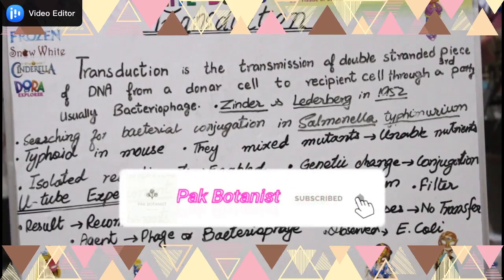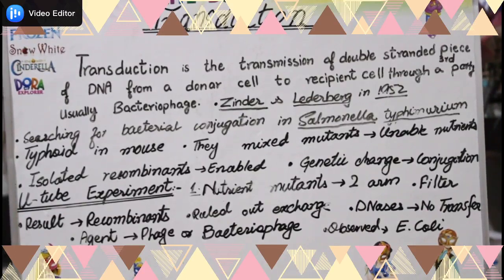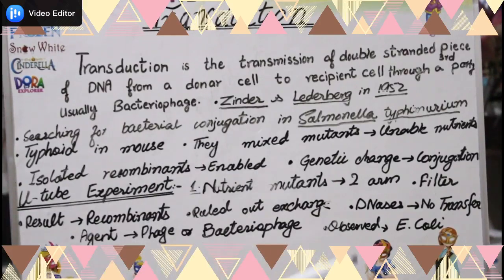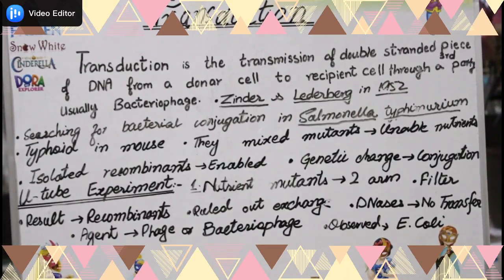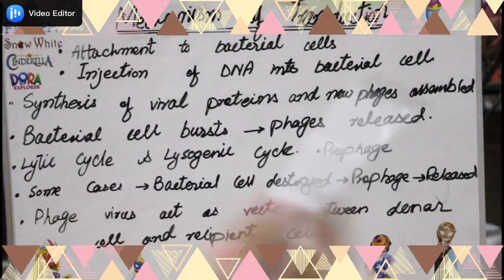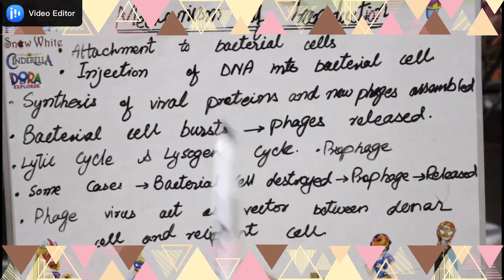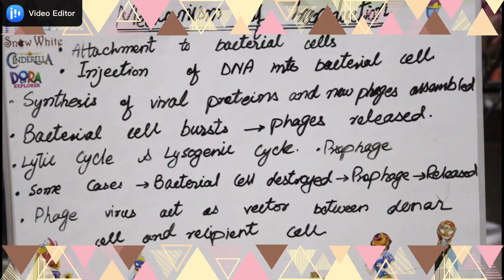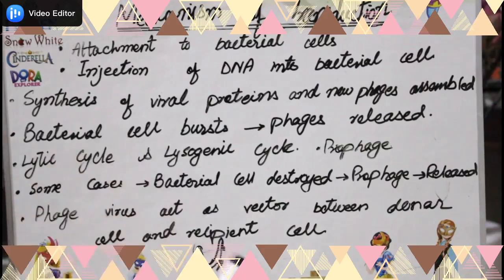Bacterial Transduction | DNA Transfer | Bacteriophage Attach | Lysogenic & Lytic Cycle|Pak Botanist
Bacterial Transduction is a process in which genetic recombinations and transfer of genetic material between two cells takes place through bacteriophage which is a form of third party involvement for Transformation of genetic material.

           I HOPE IT WILL BE HELPFUL

I am a M.Sc Qualified.
I am uploading this video for some basic information
I'll Discuss topics of Botany and some of Biology also.

I hope my channel will be helpful for YOU.

And encourage me that I am always making helpful videos for you.